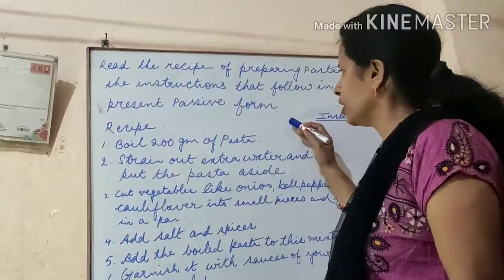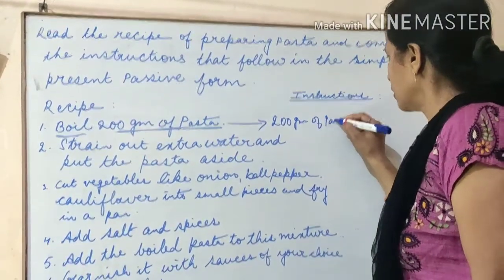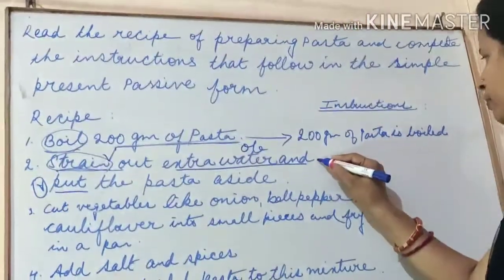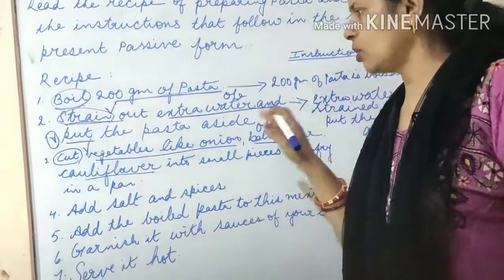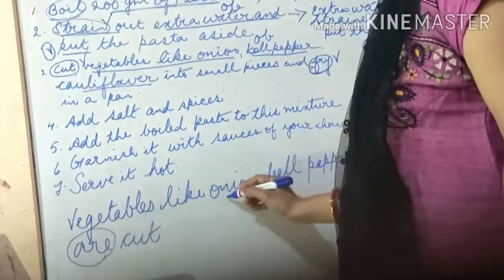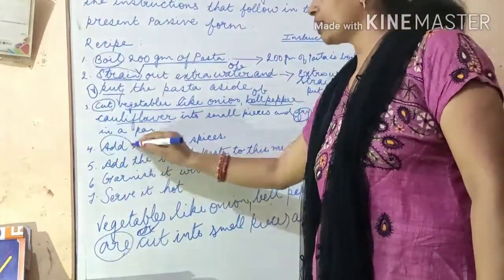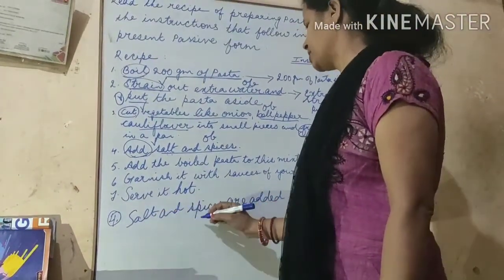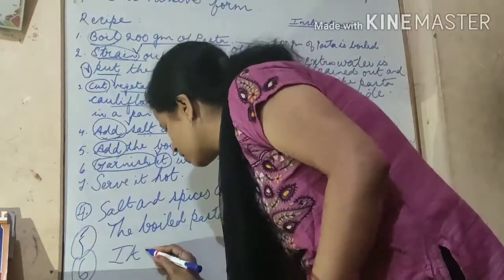Passive voice-B full explanation class 8 (Part 1)